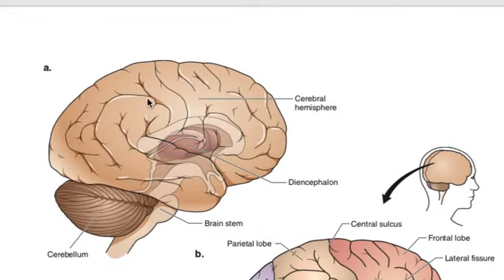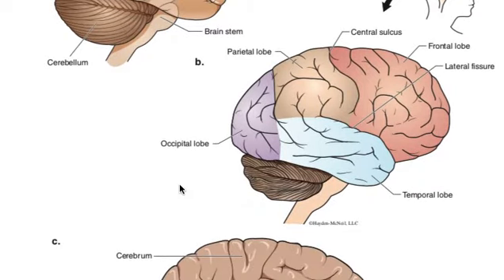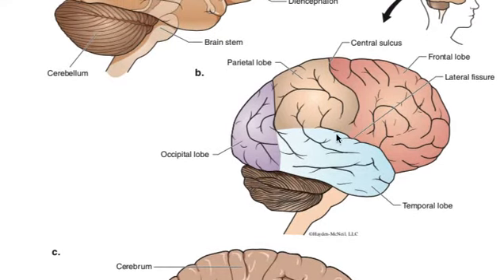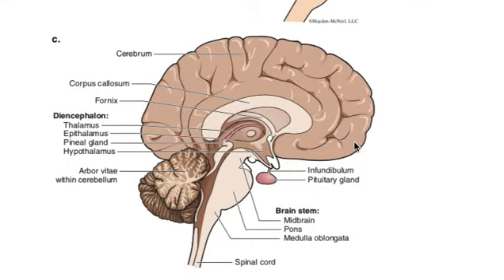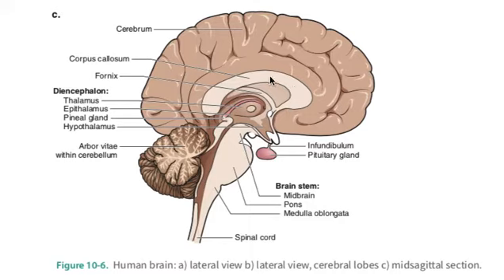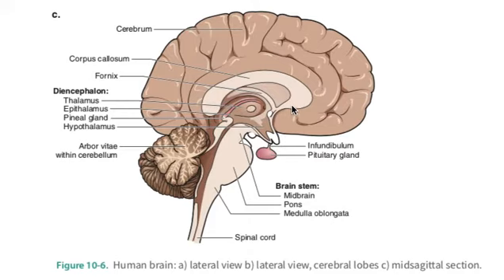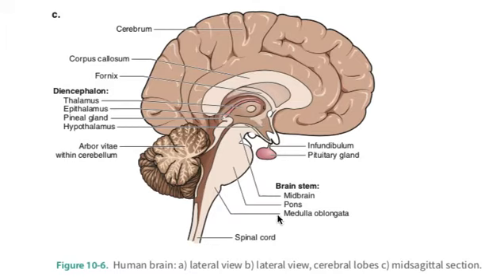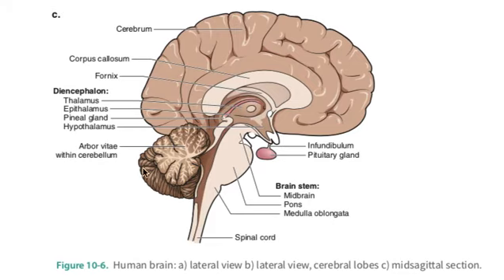CNS Lab 1